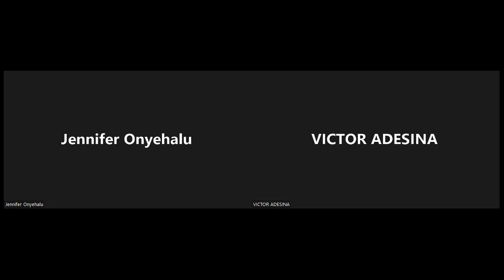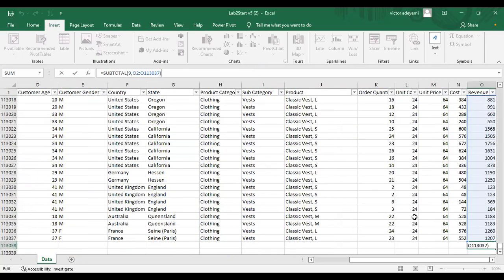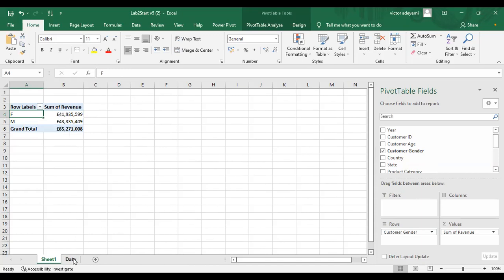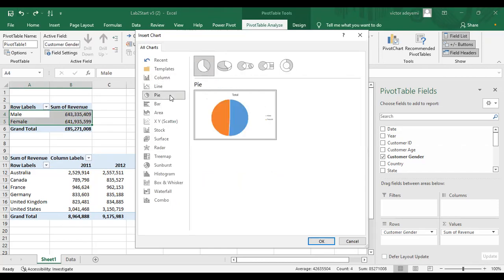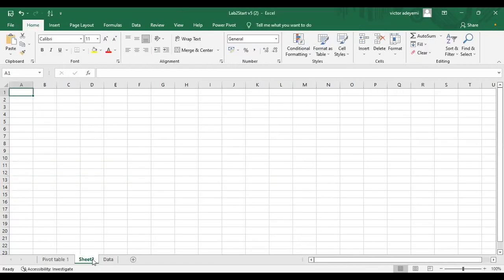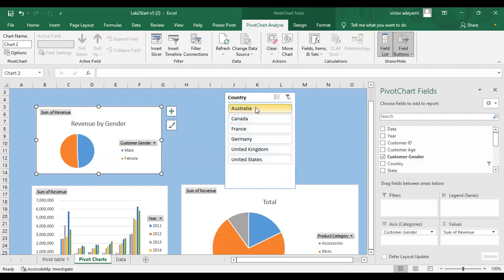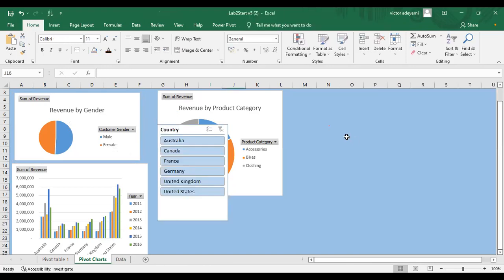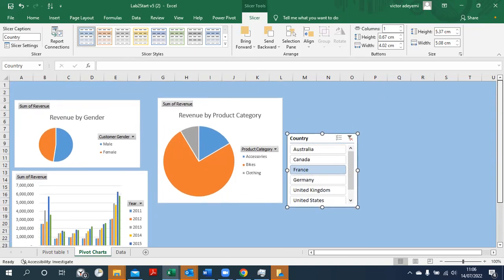Day 2 class 2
Excel Tables, Pivot tables and Pivot Charts